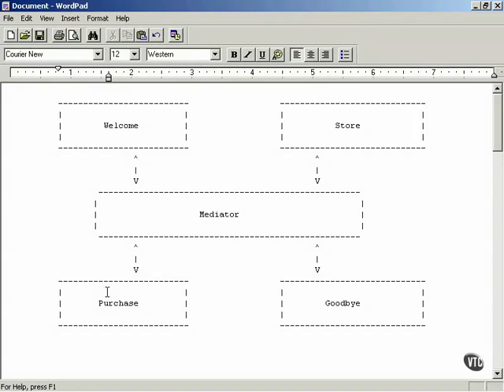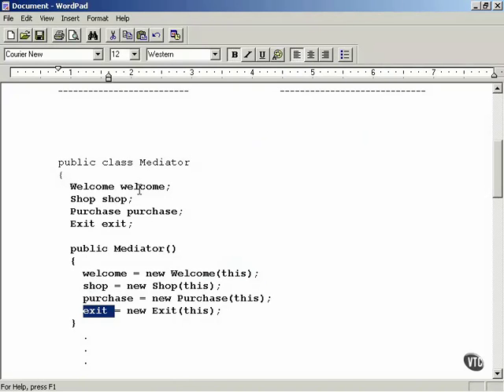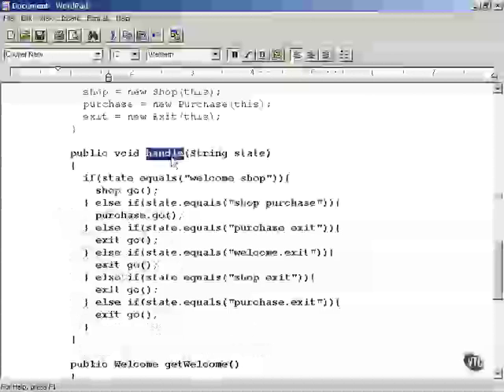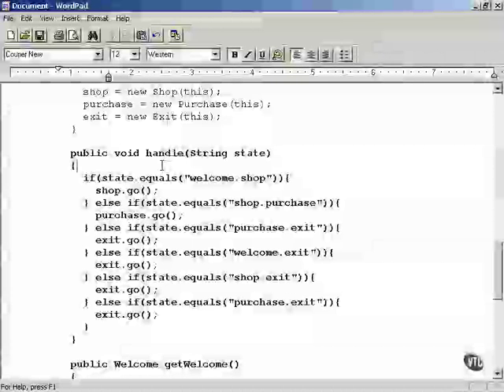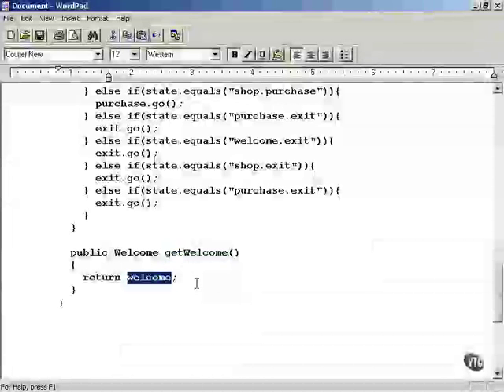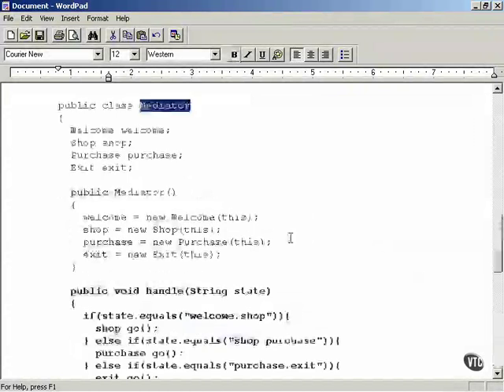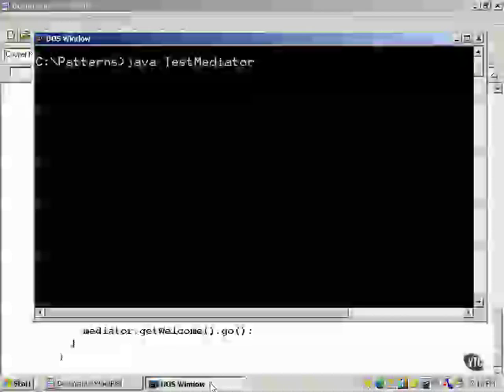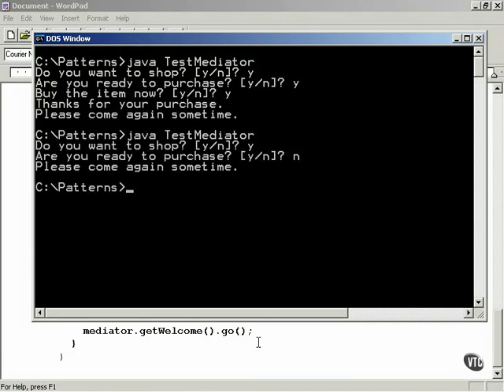18 03 Executing the Mediator Design Pattern